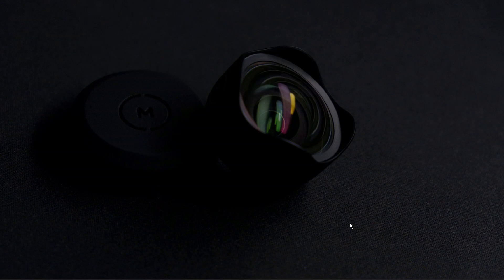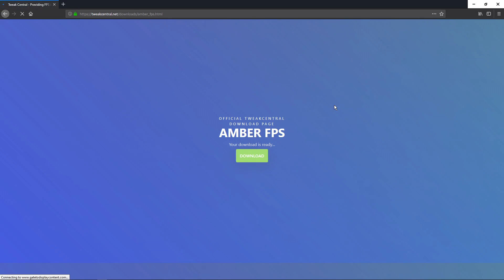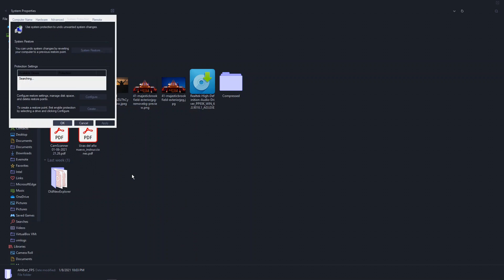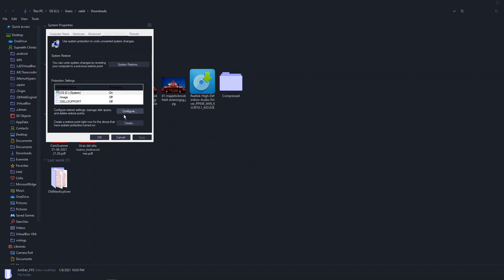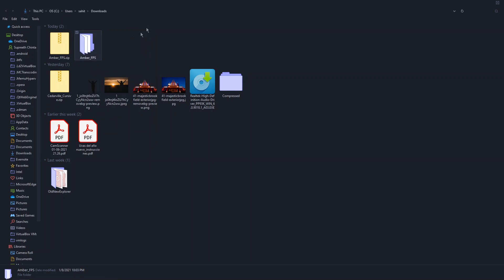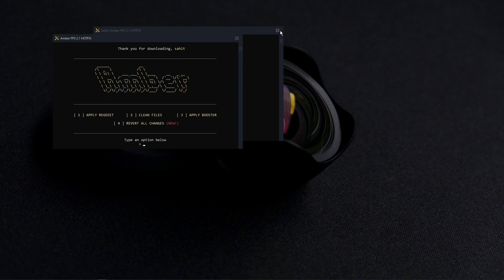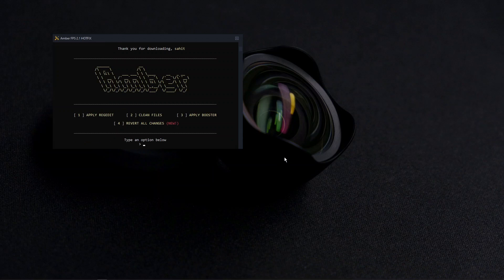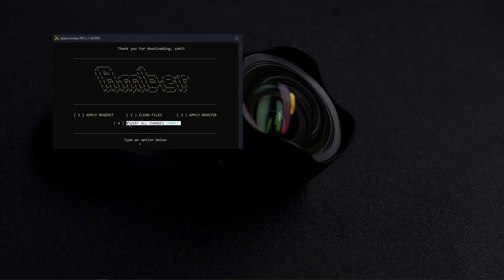Secret trick to boost your FPS in 2 minutes ! | System Booster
Laptop Specs:
CPU: i7-1065G7
8 GB memory 2667 MHz
512 GB NVME 2.0 SSD